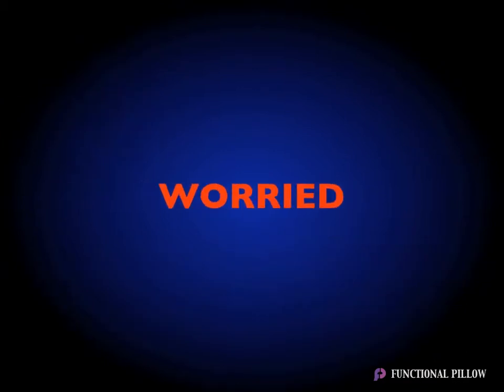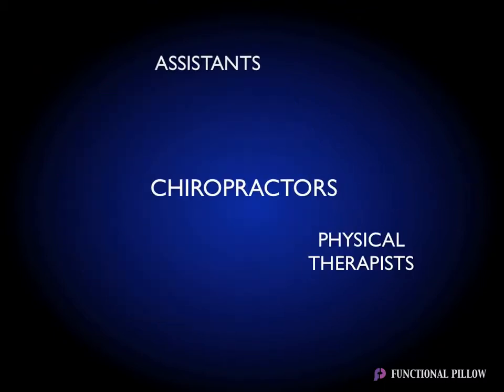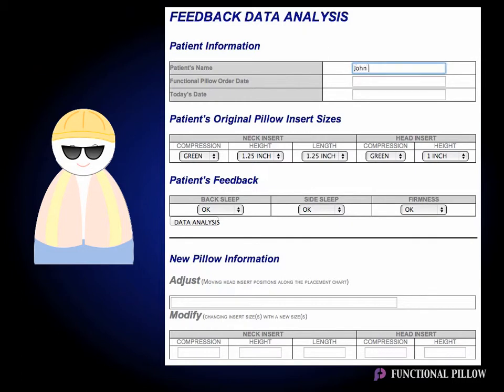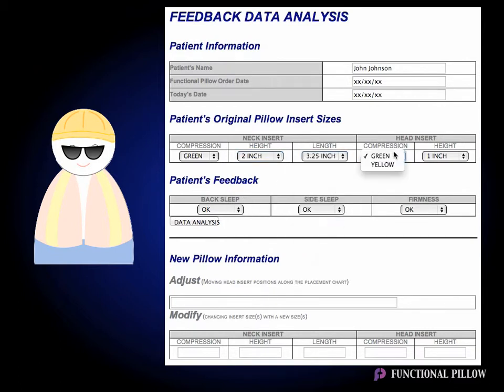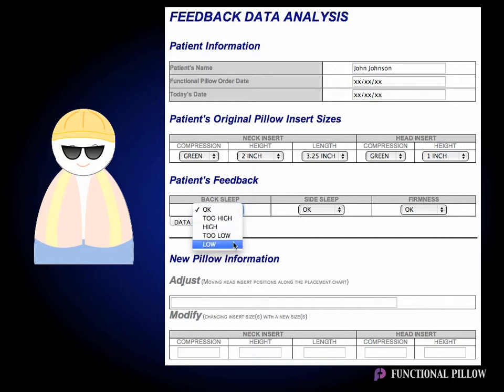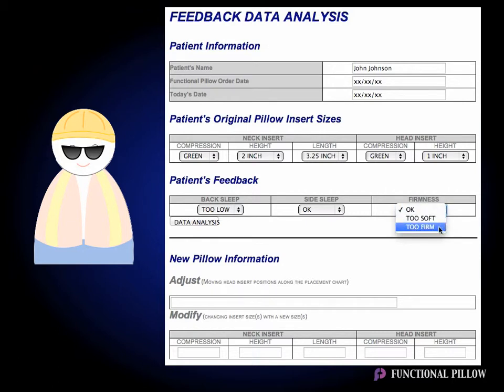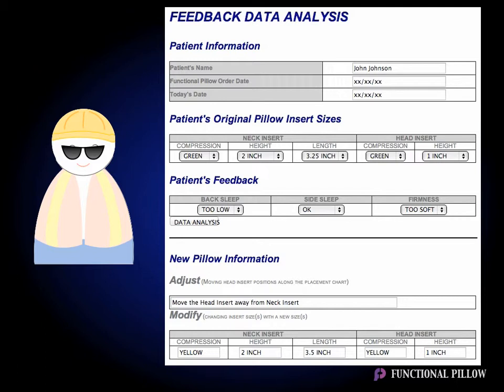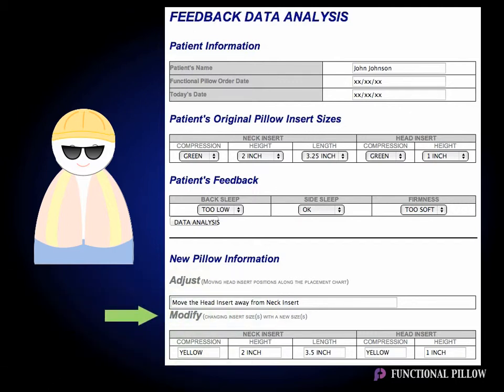feedback data analysis